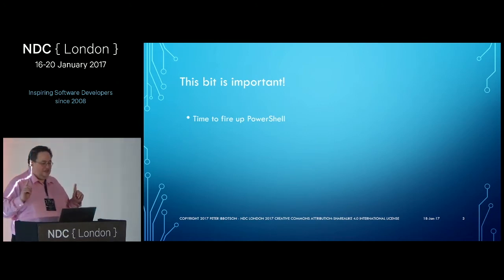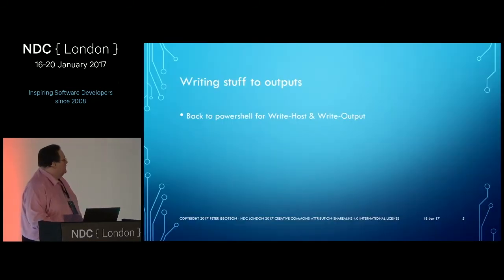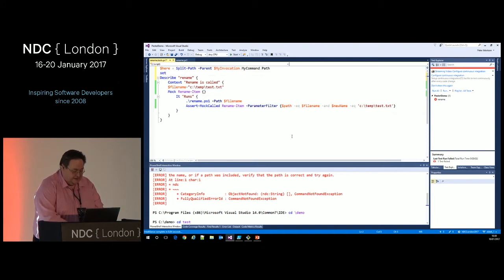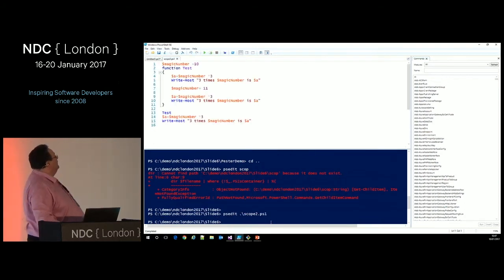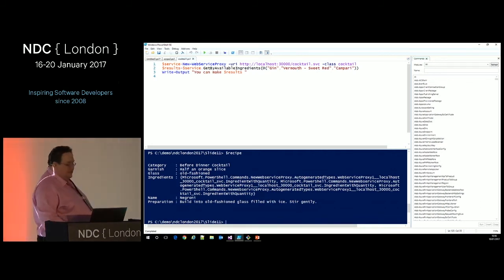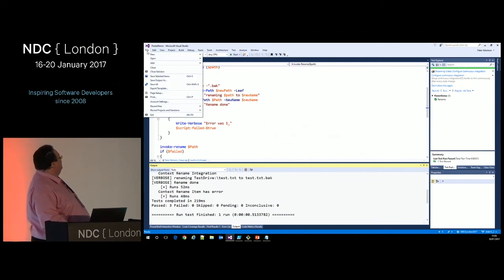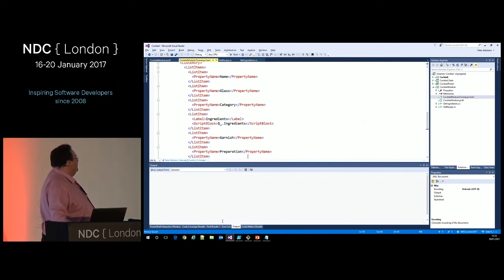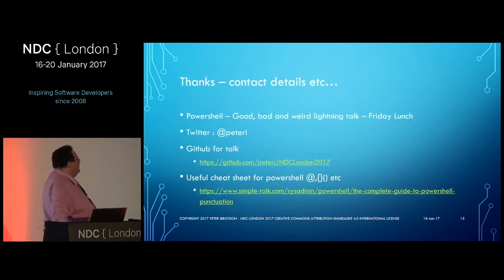The Zen of Powershell - PowerShell for the C# dev - Peter Ibbotson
While PowerShell might have curly braces and the CLR under the skin, it's got lots of traps for the unwary developer tasked with writing some scripts.
Covering some common misunderstandings, how to write scripts that follow the Zen of PowerShell, test scripts and embed PowerShell into your own applications, this talk aims to bridge the language gap for C# developers venturing into the world of PowerShell.